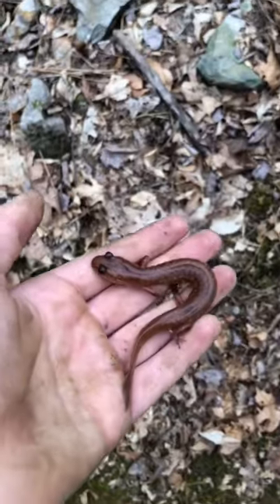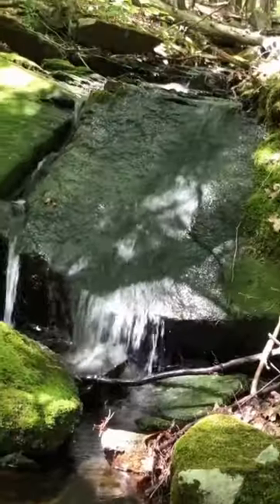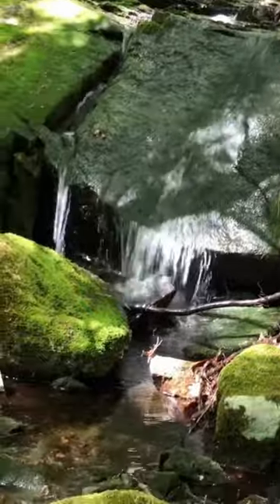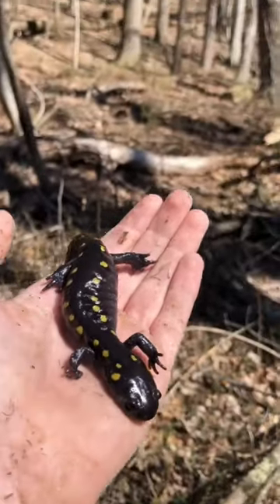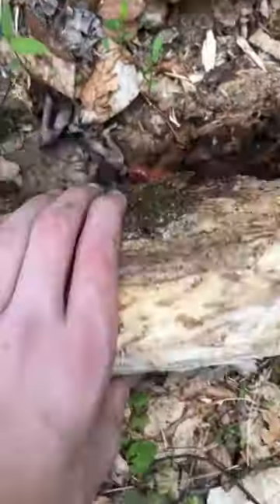How to find salamanders!